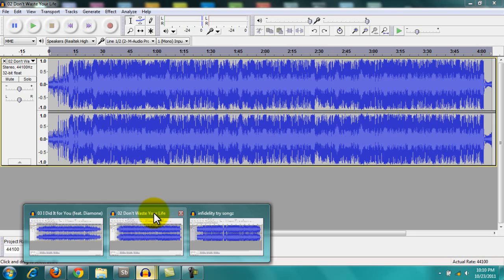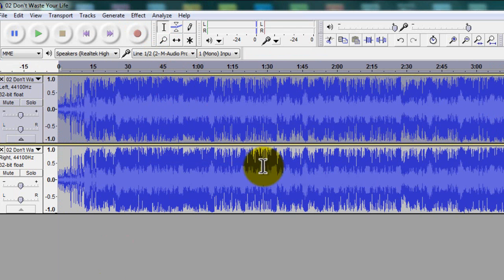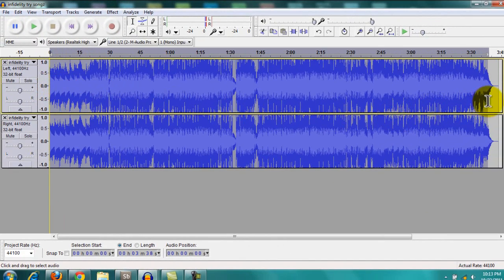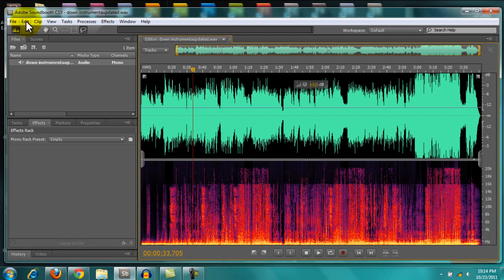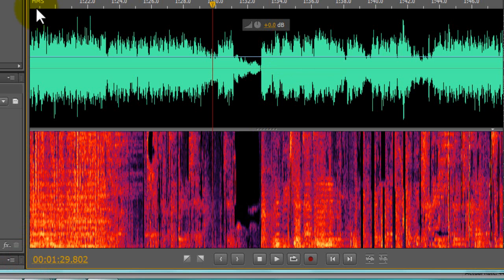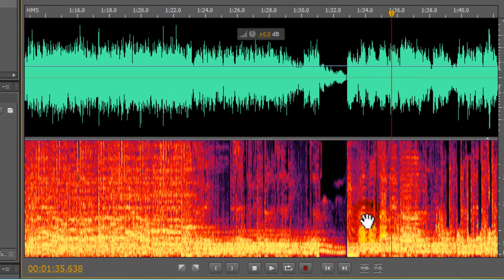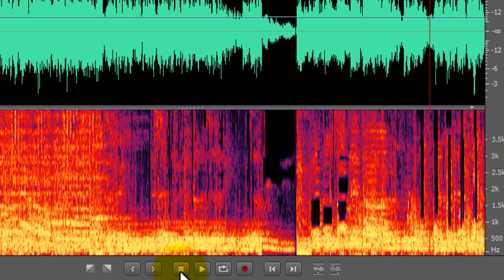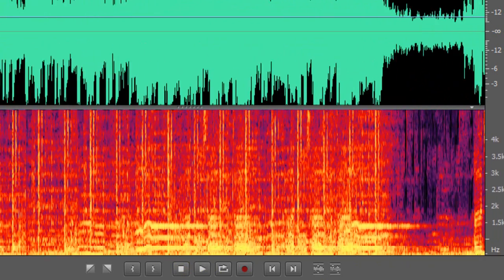How to completely remove vocals from a ANY song (this actually works!)HD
Unlike other tutorials you may or may not have found on youtube, this tutorial works on any song.

software used in to video:
"audacity 1.3 Beta"(1st program used)(you can use the other audacity's as well)
"Adobe Soundbooth CS5" (2nd program used)
"Camtasia Studio"(for screen recording purposes)

"Soundbooth was only used for its ability to edit the "frequency display spectrum" there are other FREE programs that have this ability as well, "Garageband" being one of them I believe.

Quick written tutorial:

1) download the 1st two programs mentioned above.
2)find a song in a original .mp3 format(WAV tends to be really hard to separate vocals)
3)open the song in Audacity
4)strip vocals as showed in video. 0:10 - 3:30
5)export song as a .mp3 file.
6)open song in "soundbooth"
7)follow the video on how to edit the spectrum frequency(the more time you put into it, the better the song will sound).
8)finally export the song as a .mp3 and you are done!!!